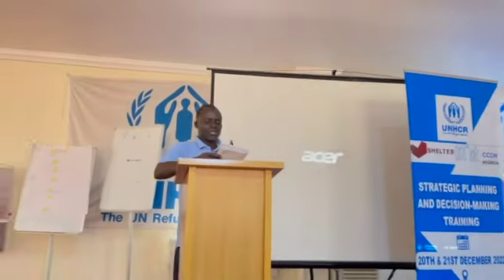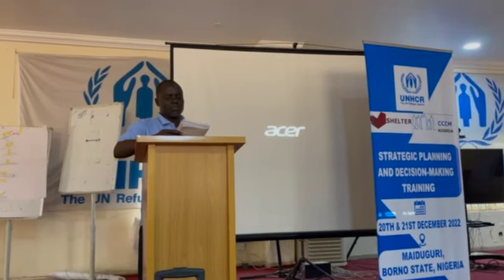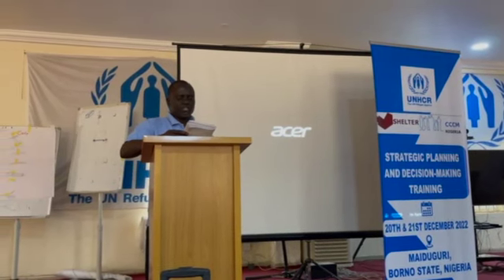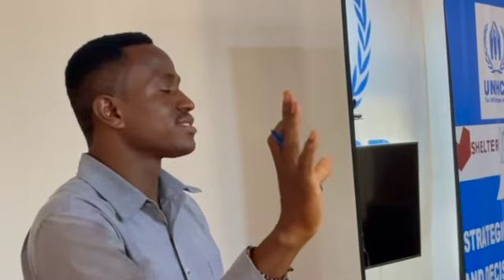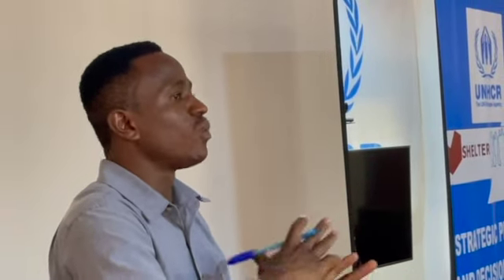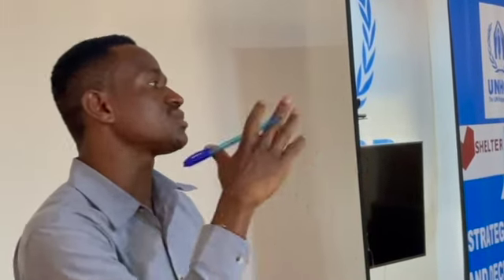Capacity Building in Action: Strategic Planning & Decision-Making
Join us in this immersive session on building strategic thinking and decision-making capacity in humanitarian contexts.

From concept to collaboration, this training reflects the power of coordination, learning, and local leadership.

👏 Special thanks to all participants for your engagement and contributions.

Refugee camp and site design

Shelter and infrastructure projects

Lessons in coordination & crisis response

Durable solutions and local integration

The intersection of humanitarian work and architecture